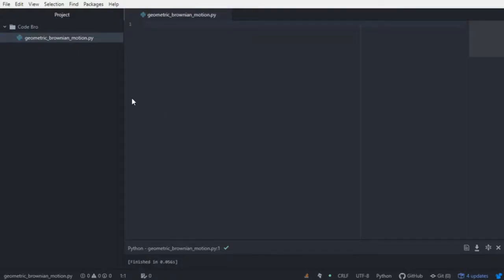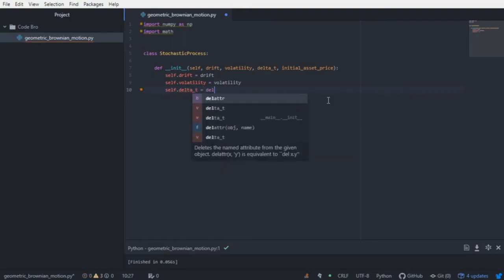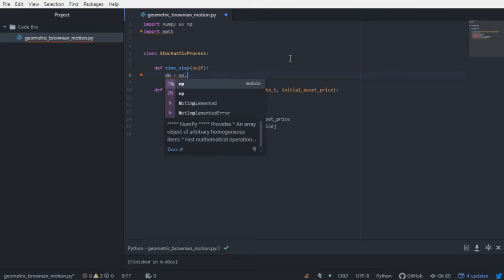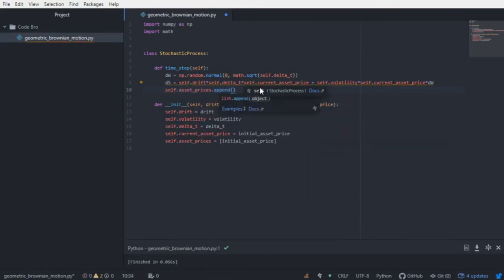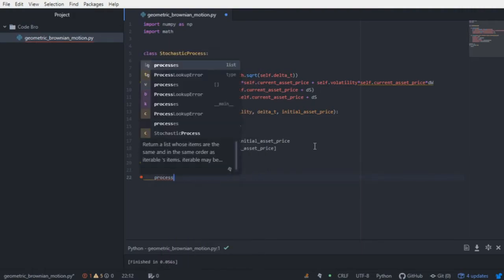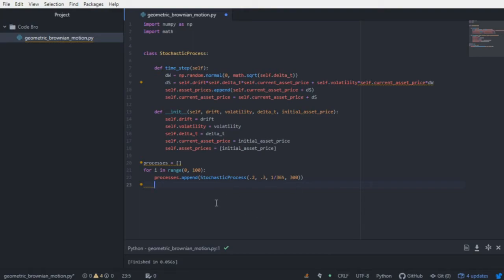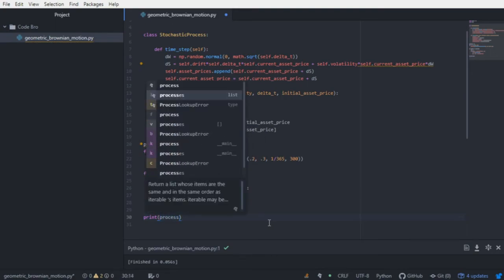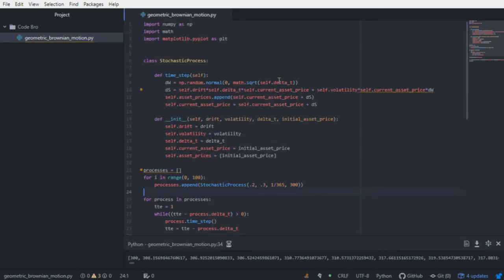Arithmetic Brownian Motion in Python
An implementation of arithmetic Brownian motion in Python.

Note that this is not geometric Brownian motion as referenced in the video!